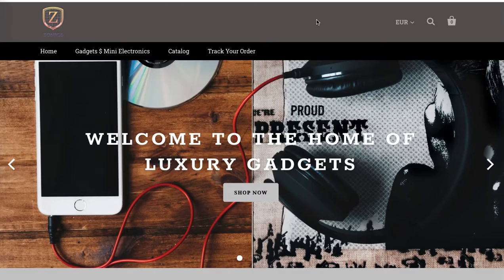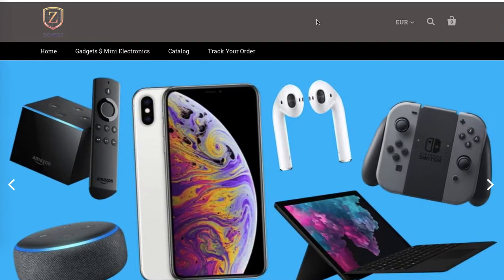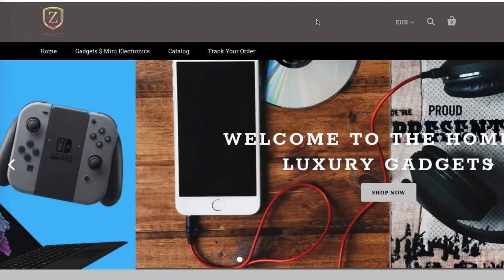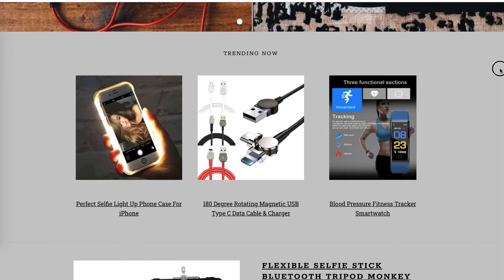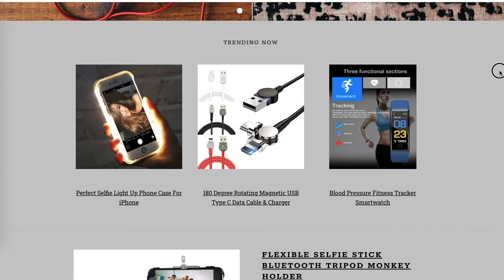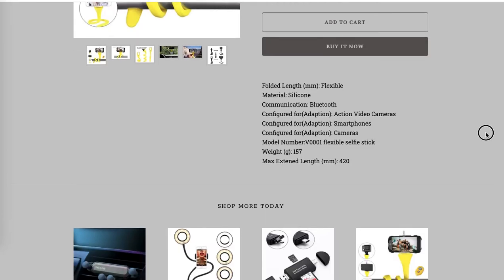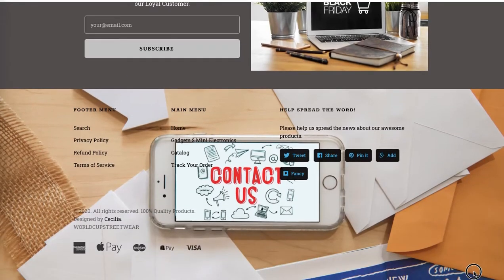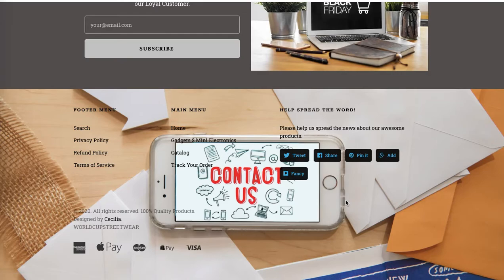Zonics FREE Audit